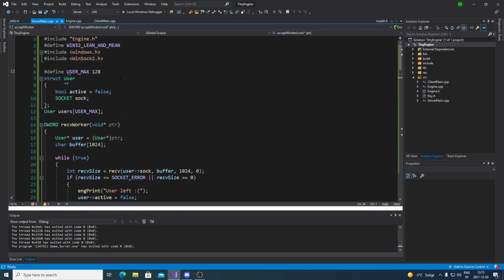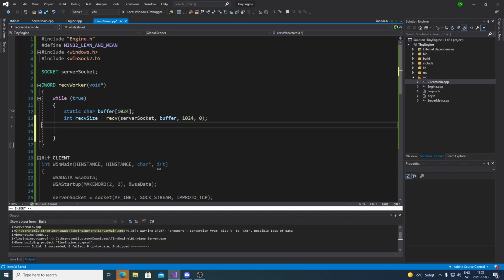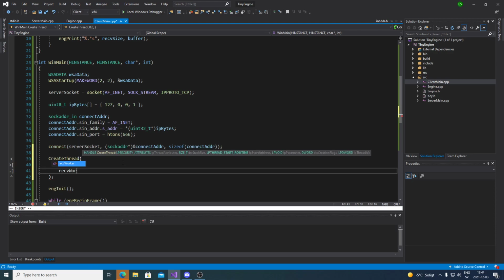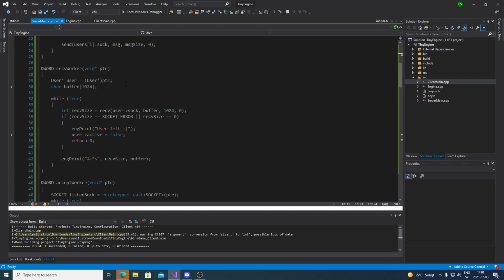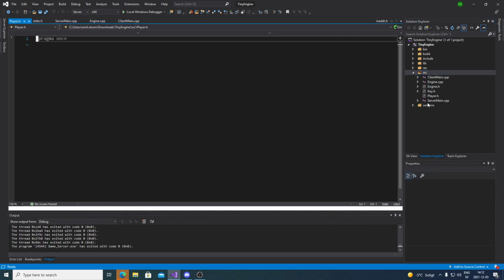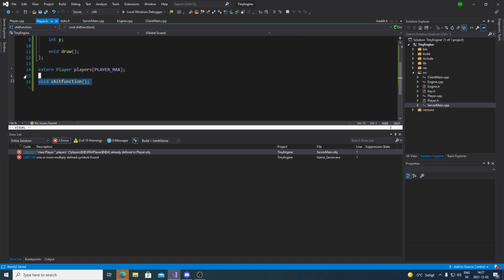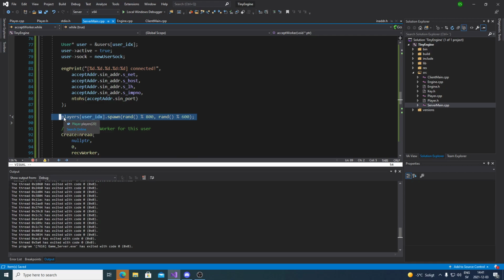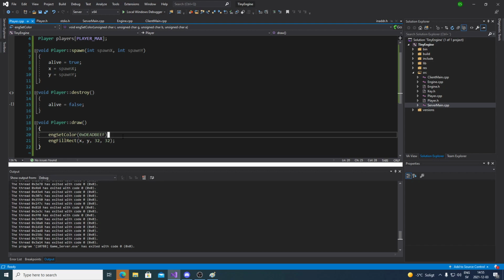[FG Networking] Lesson 03/12/21